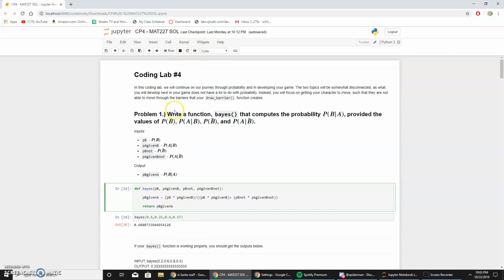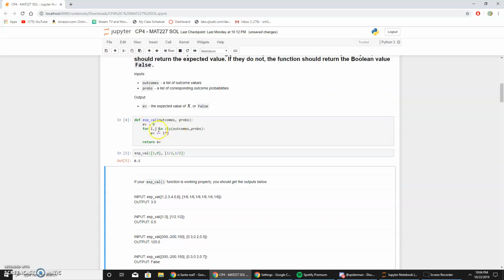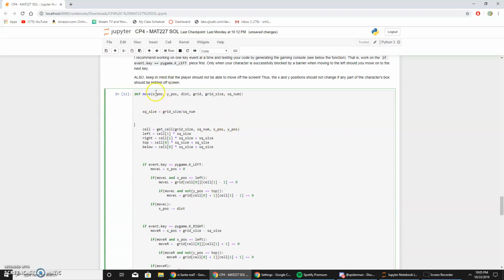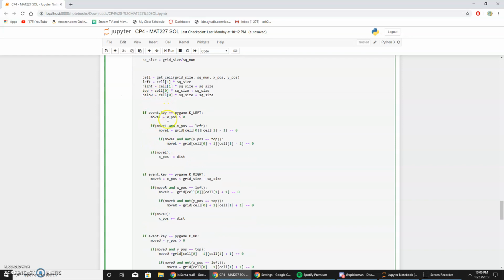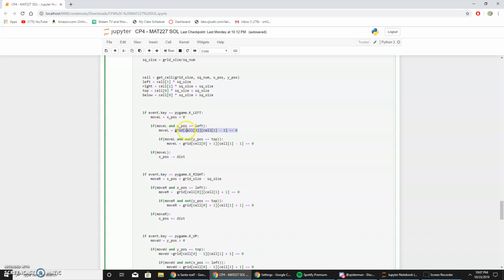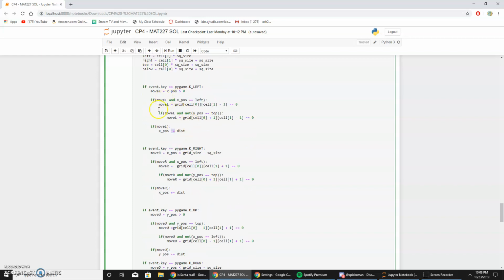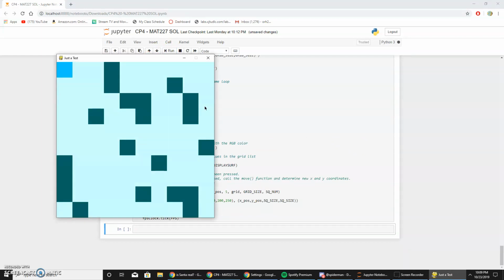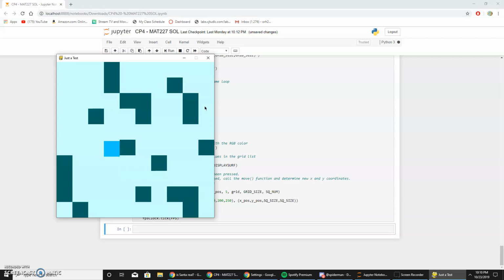Coding Assignment 4 Milos MAT227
Orhan, William coding partners